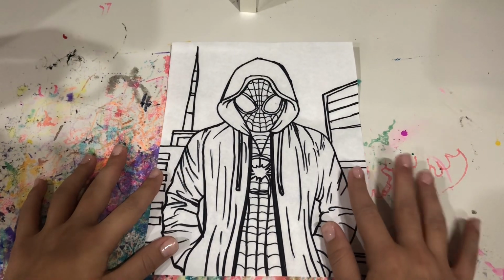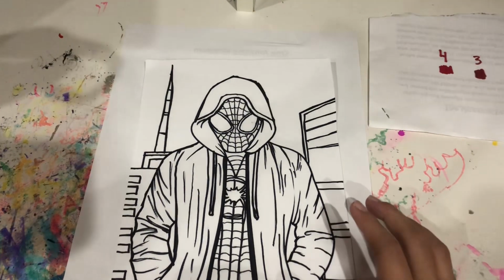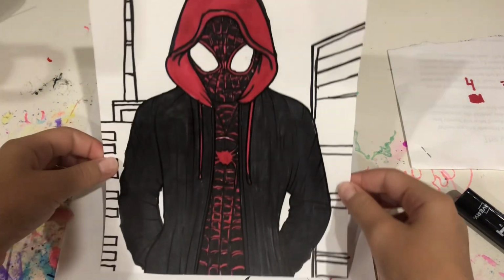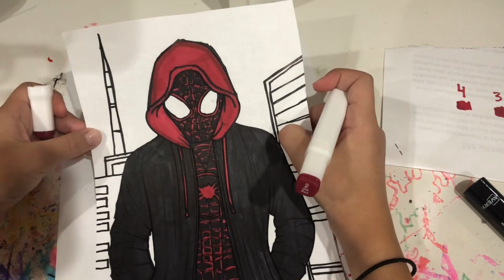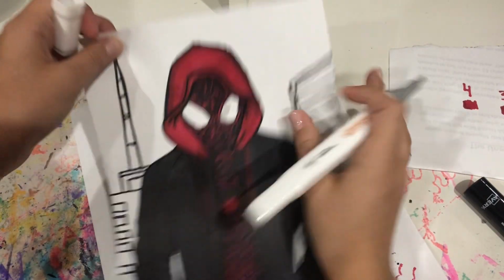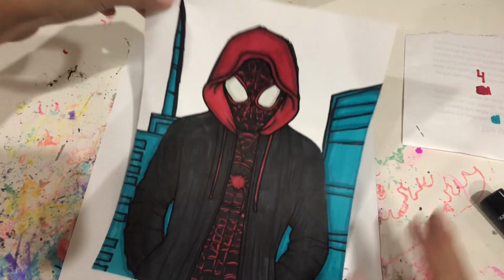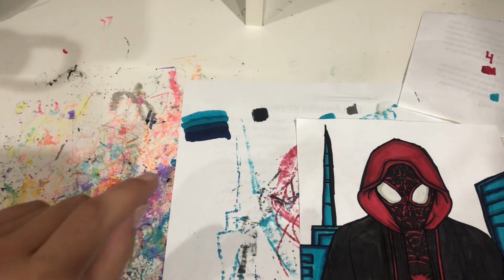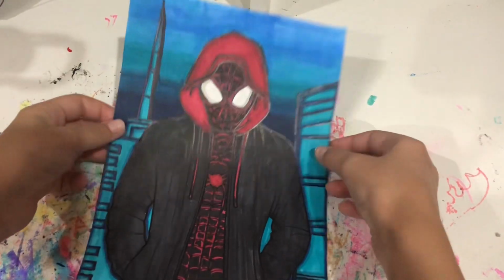How to Color Like a Pro! Tutorial!! Spider-Man Drawing!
Hey guys today I thought I would change it up and make a tutorial videos on how I shade and color my art! ❤️